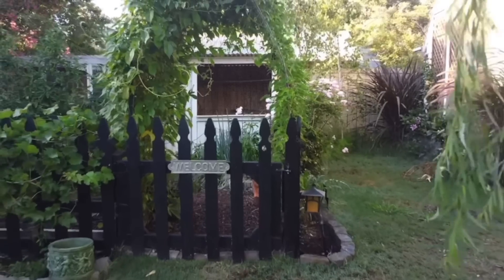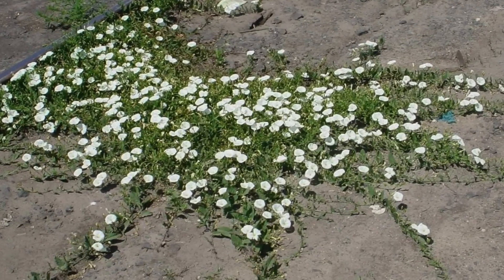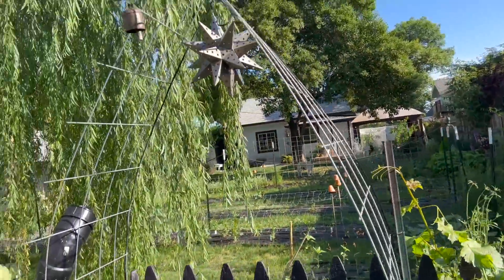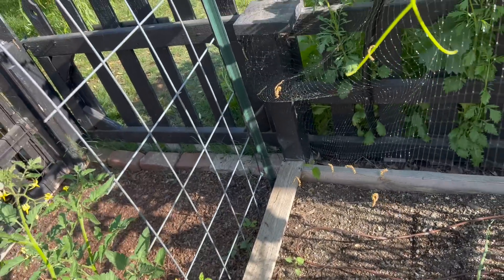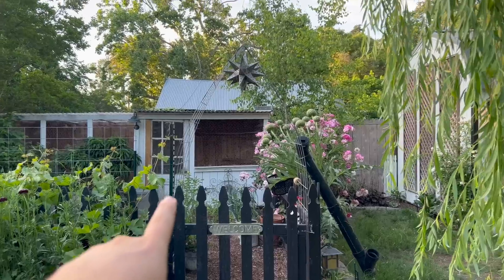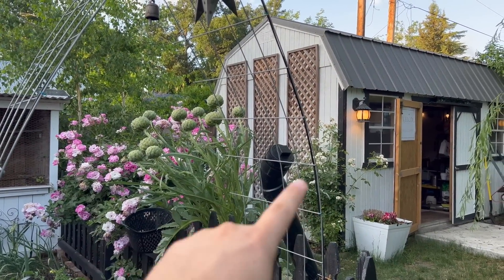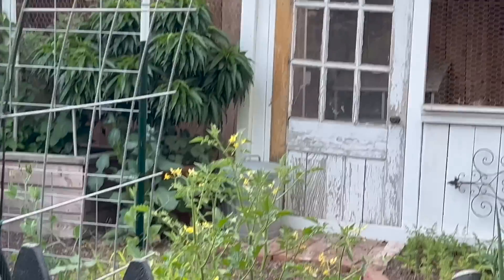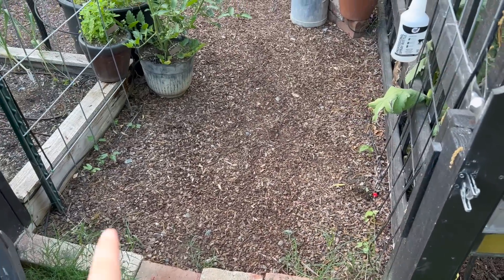Are morning glories invasive?! 😱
🐌 mail:
Robbie